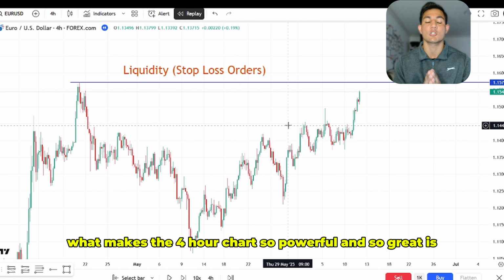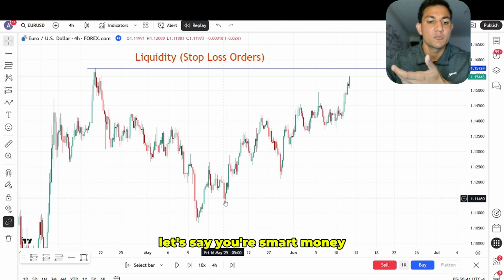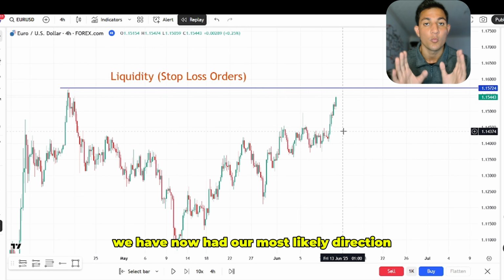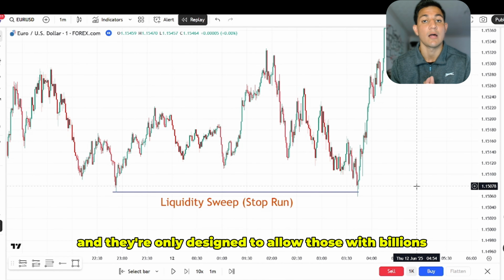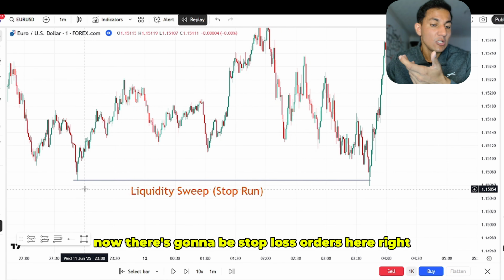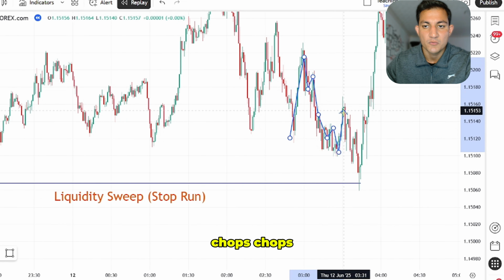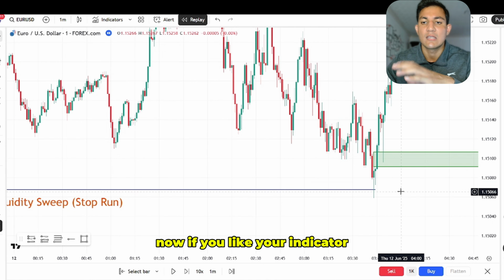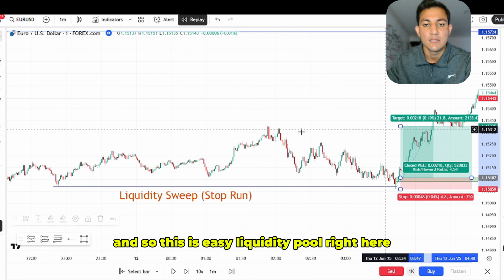The 4H Chart Tells You Everything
The 4hr chart is all you need to become profitable.

Time Stamps:
00:00 - Intro
00:09 - 4hr chart analysis
01:39 - The only reason these markets move
04:05 - 1min entry strategy